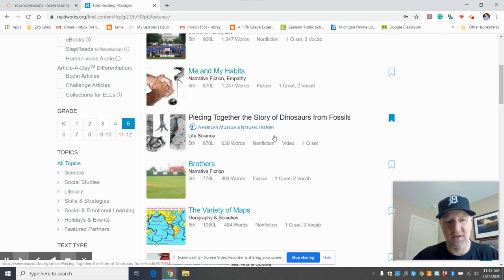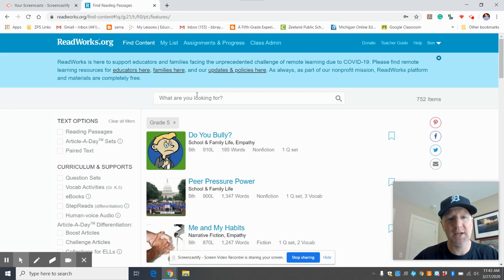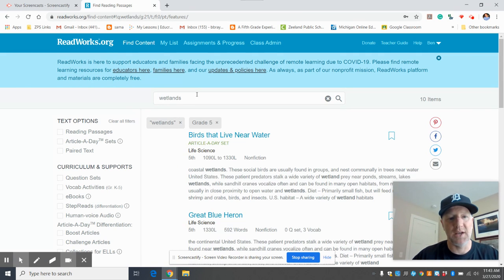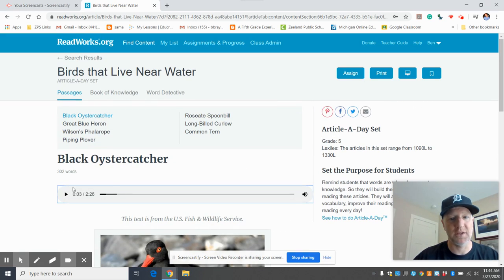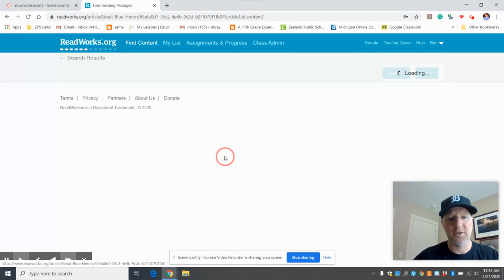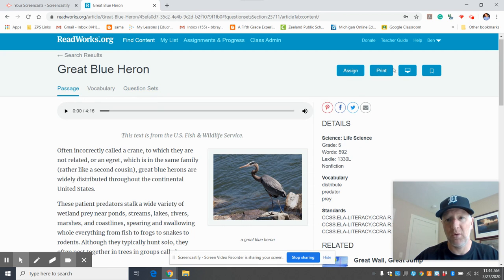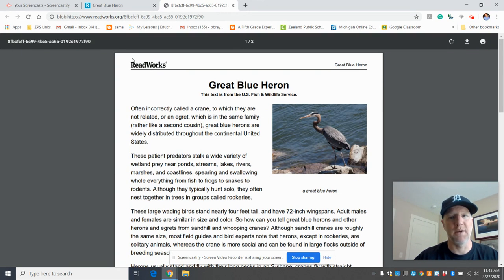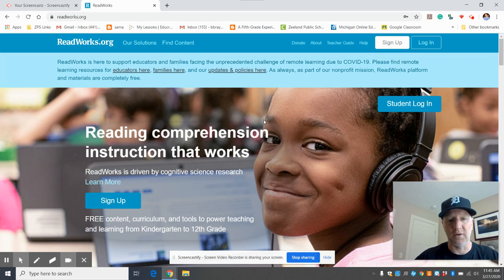ReadWorks Article Tutorial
How to use ReadWorks.org